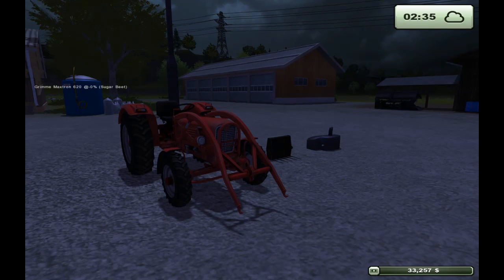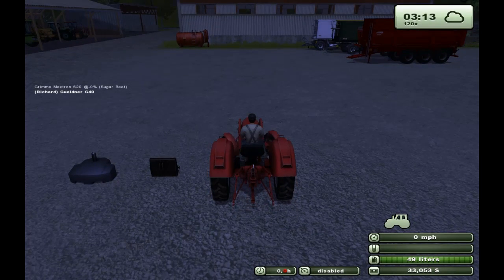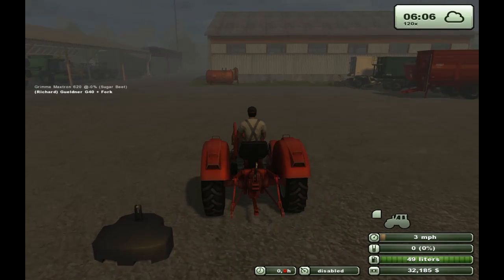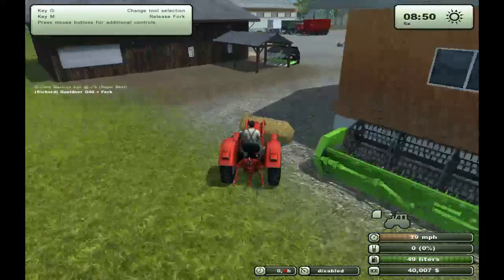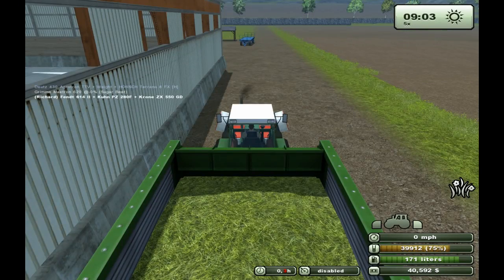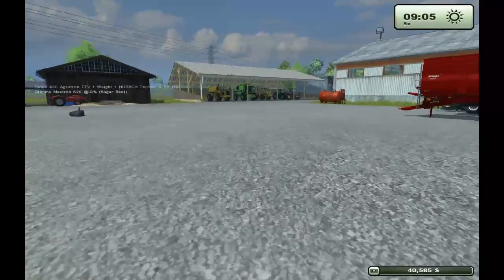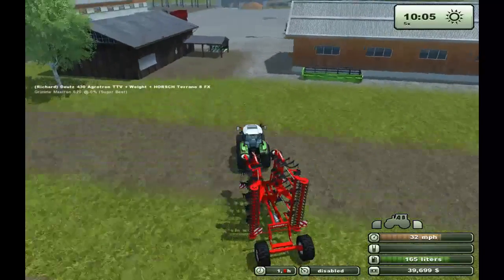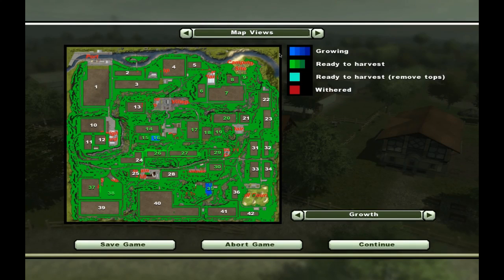Farming Simulator 2013 episode 7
My lets play of Giants Farming Simulator 2013. using a modded map from jturner10 called Hagenstedt my Way ver 3 as well as many other mods from FS-uk.com as well as Farm sims own mod site.